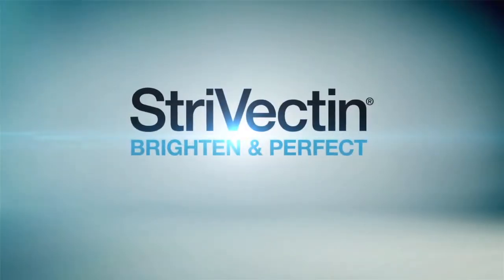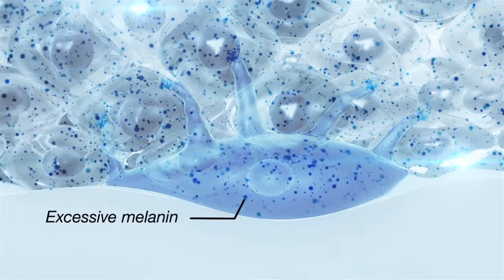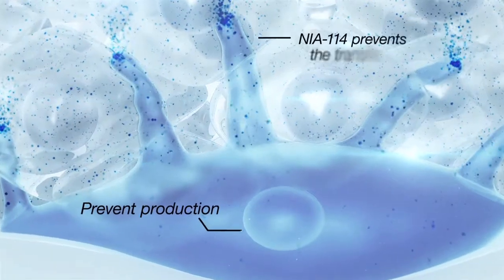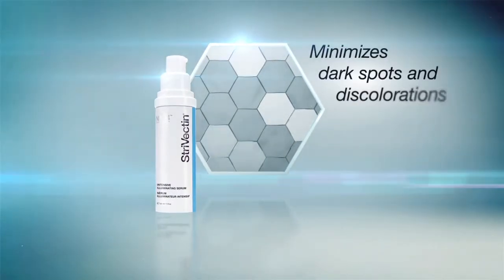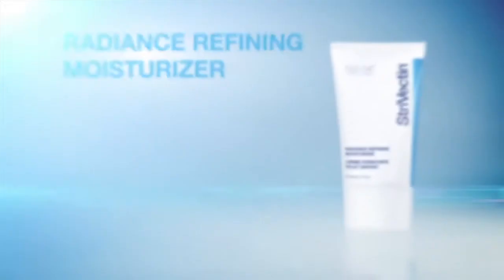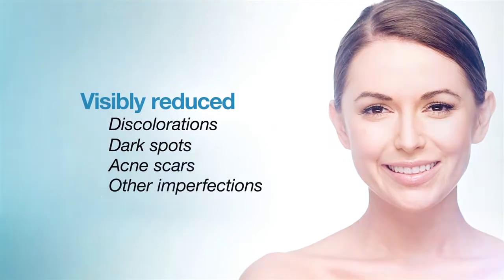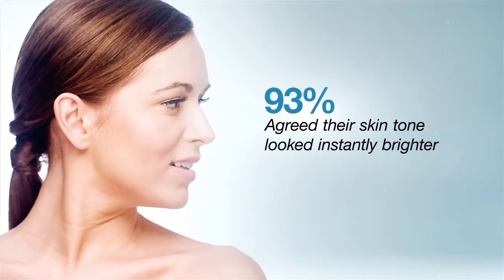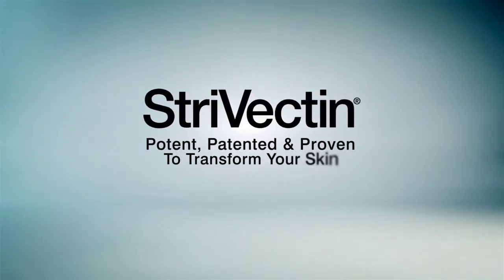Strivectin Brighten & Perfect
Discover how StriVectin's Brighten & Perfect Platform takes a holistic, three-pronged approach to restoring bright, even and luminous skin.